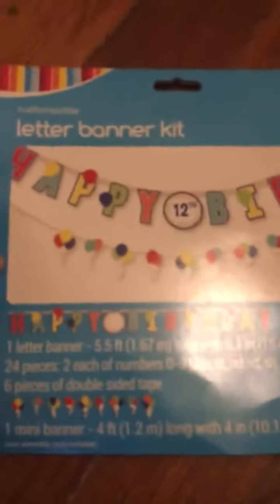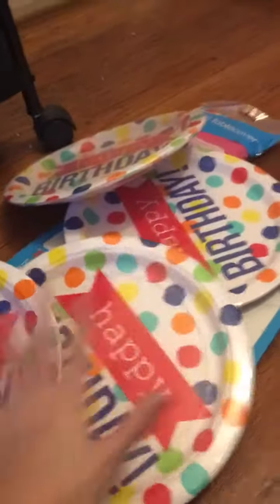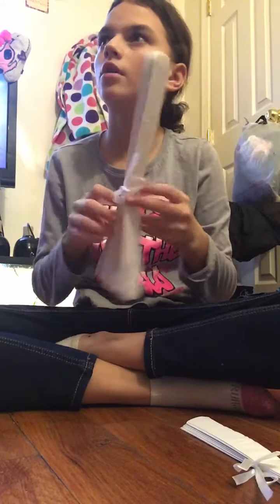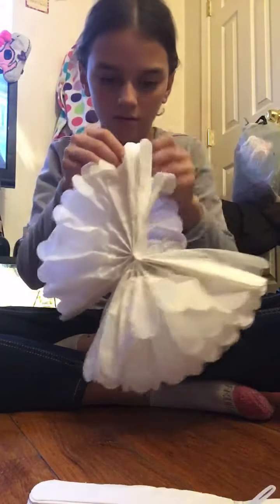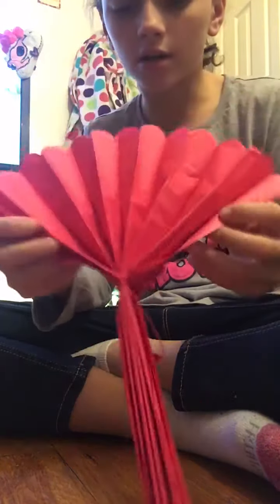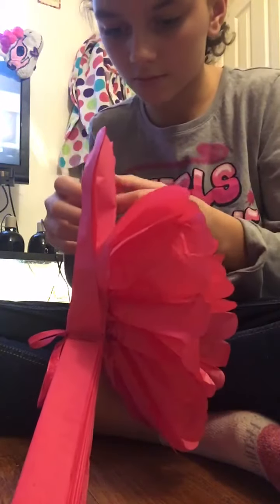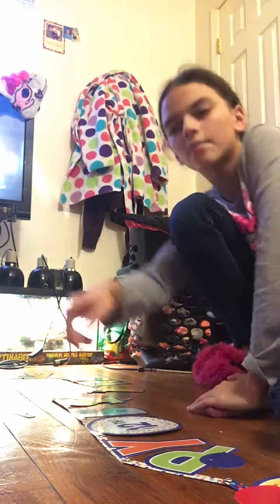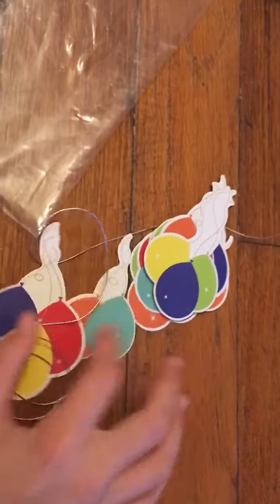Decorating for my birthday part 1 part 2 is tomorrow the day of my party